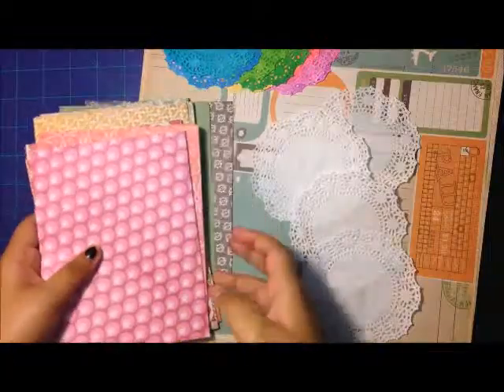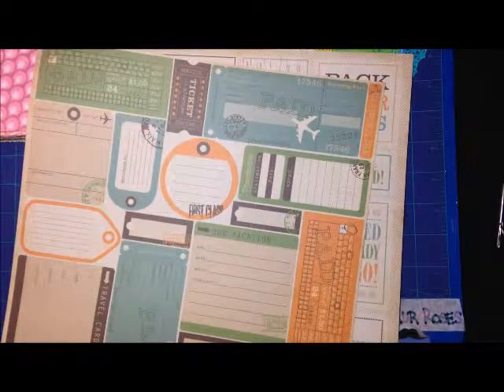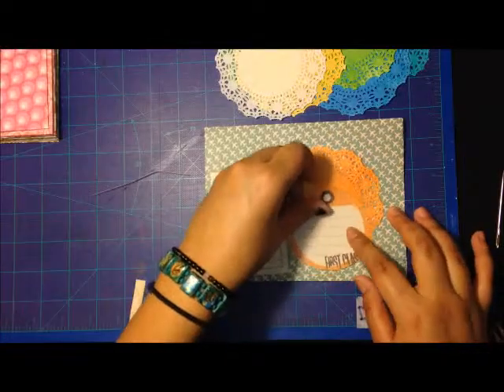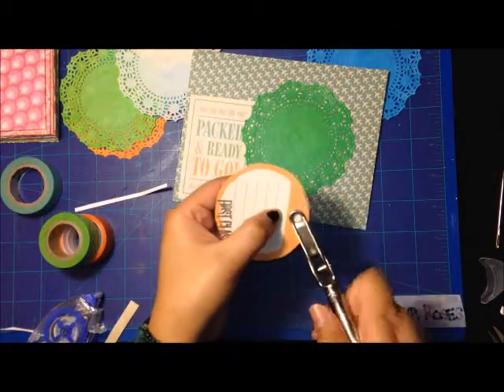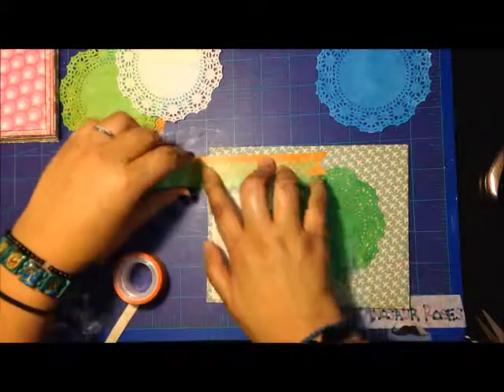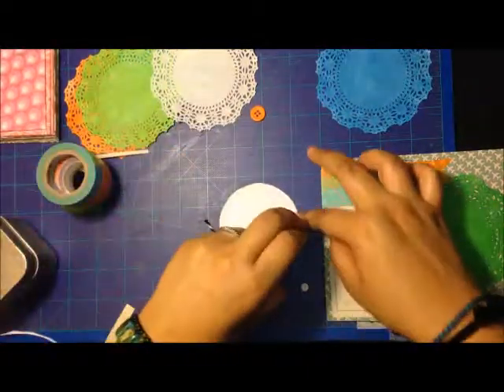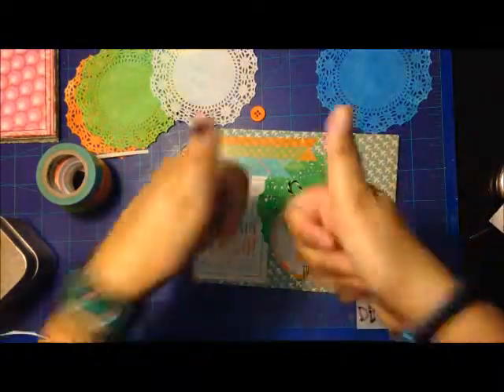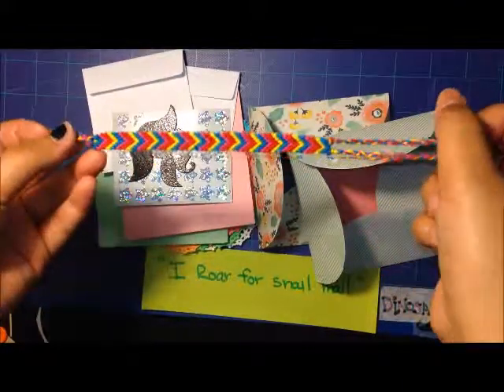Decorating an envelope with me (Giveaway!)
music Ghost town- you're so creepy

2. you must comment only on this video. only once per person. this is what you have to comment "I roar for snail mail"

3. Don't be mean.
4. not international sorry guys only US i'm so sorry for that.
and i think that's it. good luck to all who are entering.
i will announce the winner in my next video.

and i think thats it